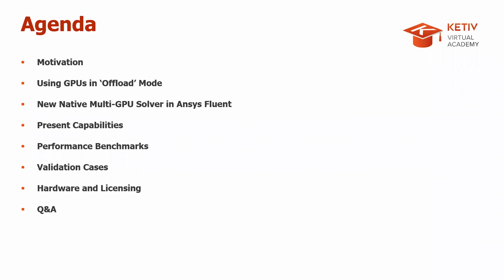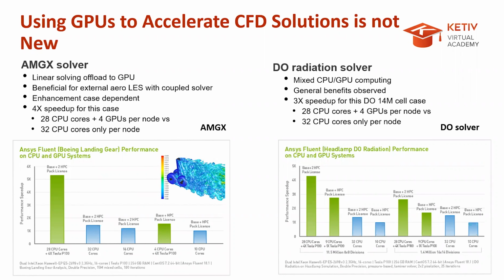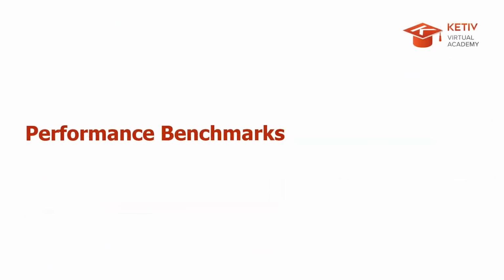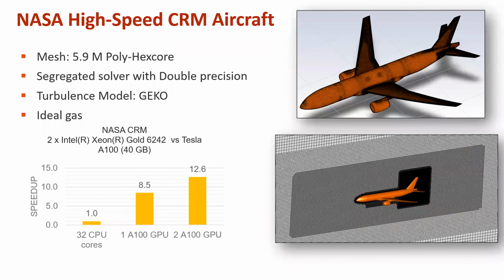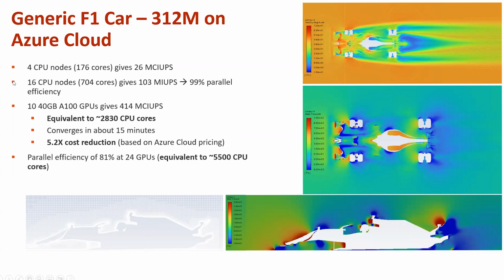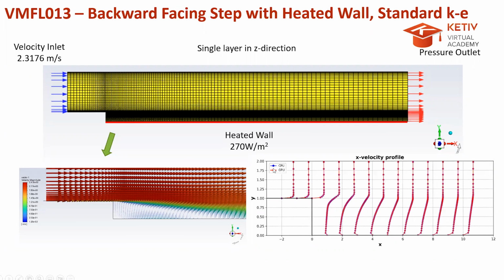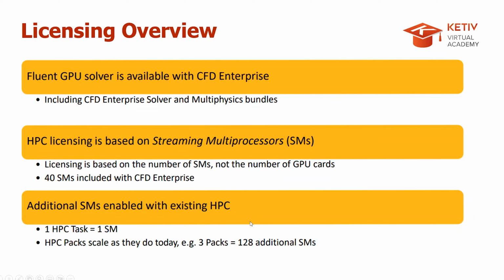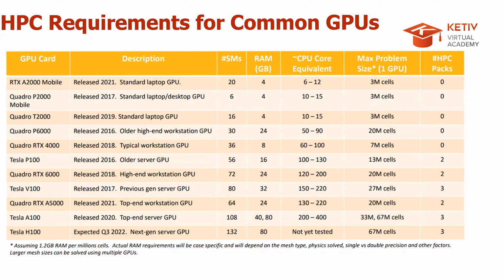Accelerate Your Ansys CFD Simulations Using GPUs | KETIV Virtual Academy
In this upcoming KVA, we explore how GPUs can be leveraged to reduce CFD simulation time, hardware costs, and power consumption. We will talk briefly about using GPUs in the Offloadmode to gain some local acceleration, but mainly focus on the new and exciting technology of using the fully resident native Multi-GPU Solver in Ansys Fluent.  The webinar will cover important topics such as the capabilities supported by the native GPU solver in the latest release version, roadmap for the future, performance benchmarks showing comparisons between using CPU cores versus GPUs for the same problem, Ansys GPU licensing requirements, and validation results for GPU solved examples. Join us for this session to learn how six high-end GPUs can provide the same performance as roughly 2000 CPUs.